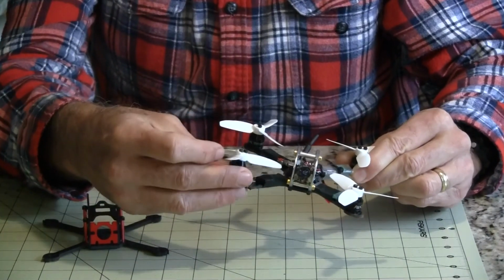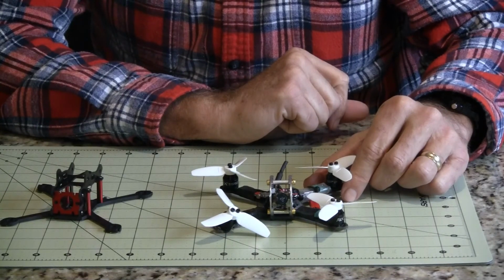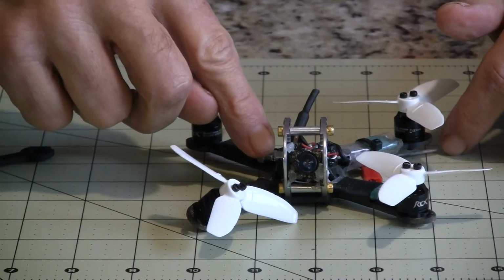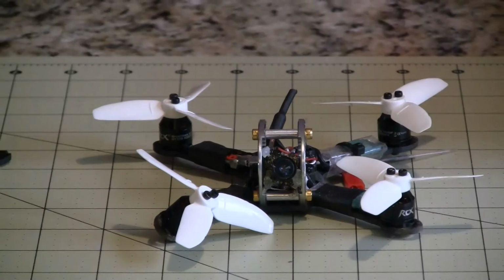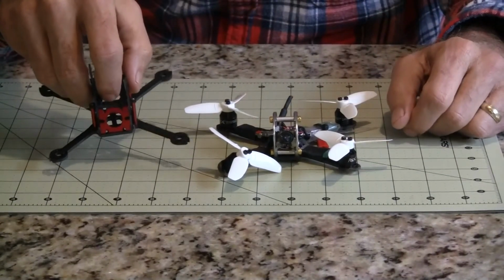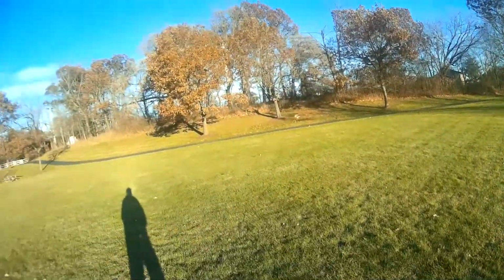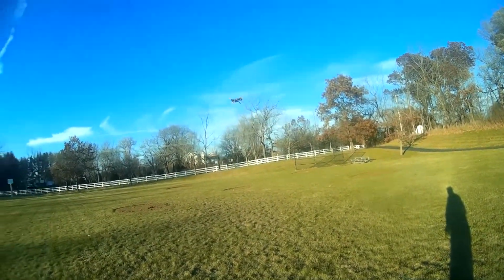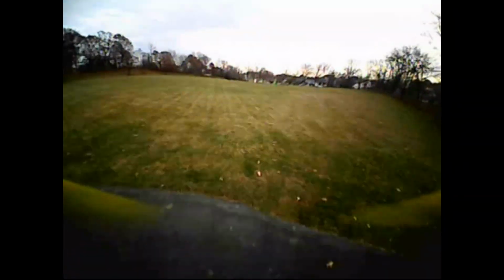I killed my King Kong Fly Egg 130 Frame with RCX 1105 x 5000kv Motors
I hit a tree going 40 mph and broke an arm. I built this quadcopter with parts for the Frame I used the King Kong Fly Egg 130 for motors I used the RCX 1105 x 5000kv motors the FCB is a Pico Blk